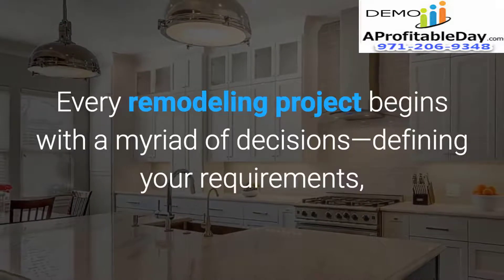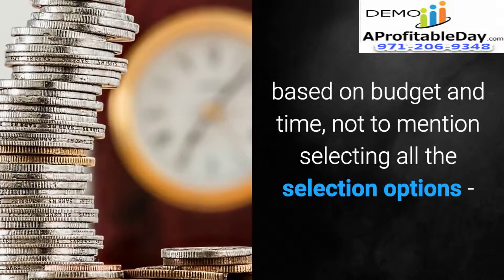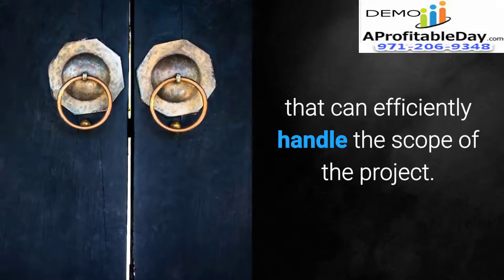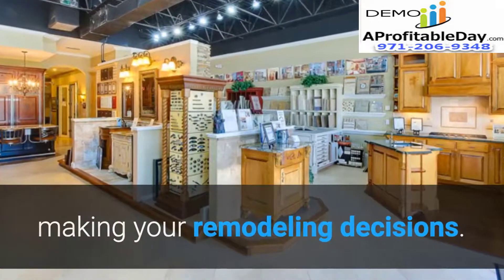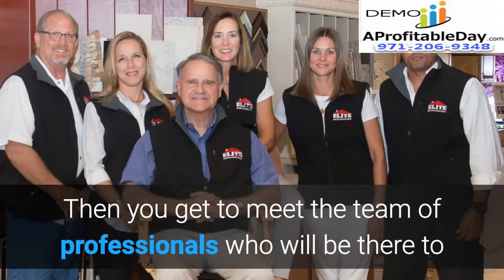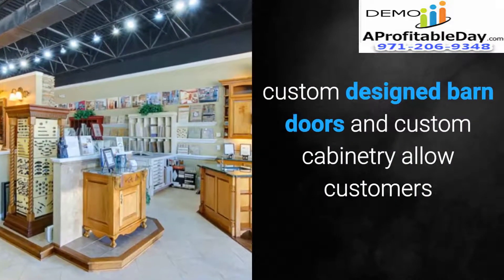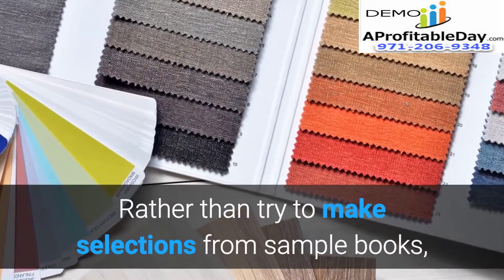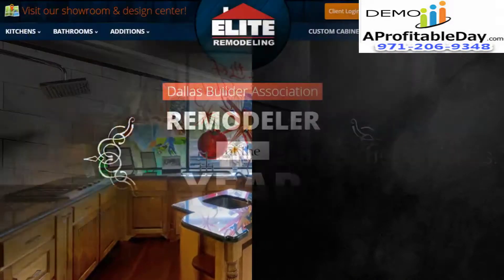Elite Remodeling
Imagine your remodeling dream and we’ll bring your dream to life – right in front of you.

Elite Remodeling has a beautiful showroom and a hands-on design center where you can see and feel the look you’ve imagined before making your remodeling decisions.

View color schemes, evaluate tile surfaces, compare cabinetry finishes, see and understand the various texture styles and view paint options – all in one convenient, comfortable place.

Then you get to meet the team of professionals who will be there to assist you during your project, from certified designers to remodelers, again all in one place.

Finished kitchens and bath areas, a home office/library area, custom designed barn doors and custom cabinetry allow customers to see the latest home improvement ideas and visualize what Elite Remodeling can do for them.

Many different trim options and a variety of countertop and backsplash designs are displayed as well. Rather than try to make selections from sample books, Elite’s customers can see fixtures - plumbing and lighting, wood and tile floor options are installed on the showroom floor.

The center is always a work in progress to showcase the latest products and new design ideas.

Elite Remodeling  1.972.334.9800